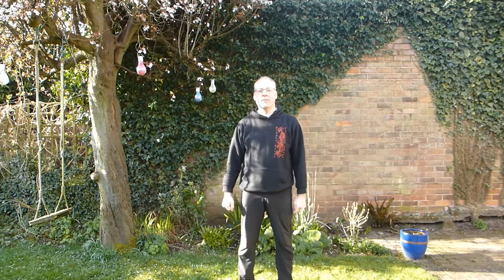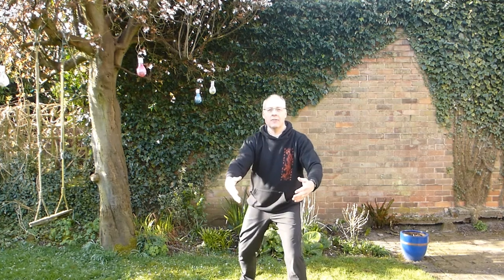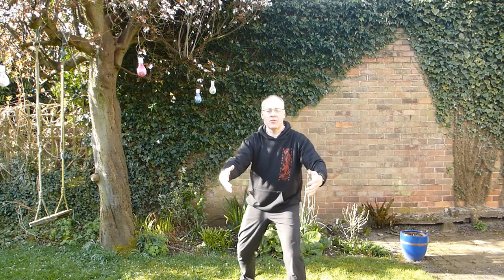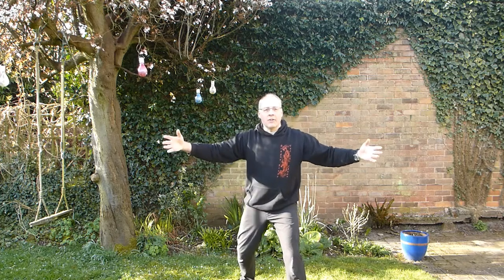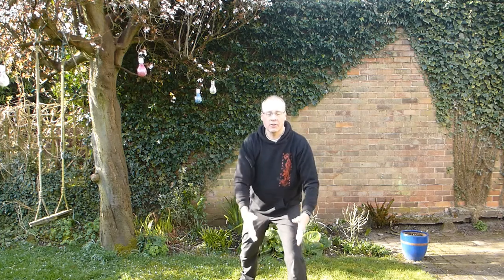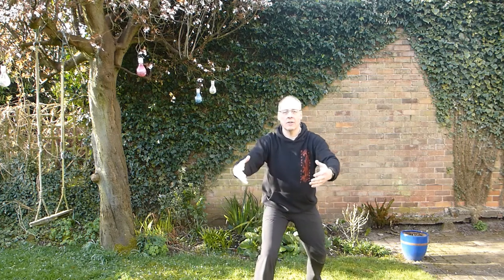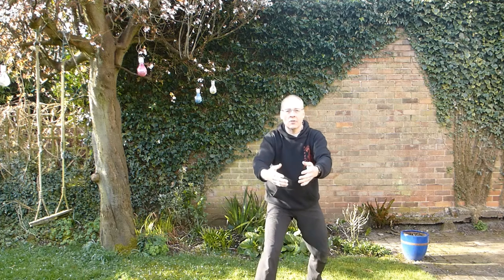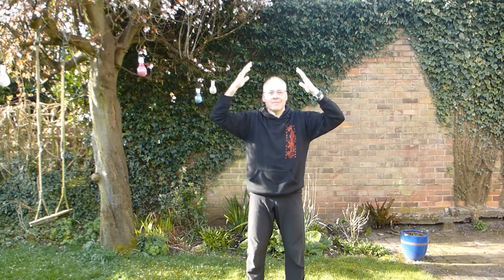Wild Goose Chi Kung exercise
The basic, but very lovely Wild Goose Chi Kung - very good for calming down the mind, while exercising the body